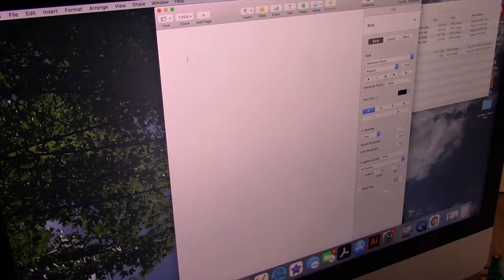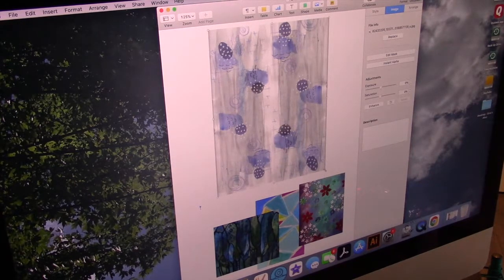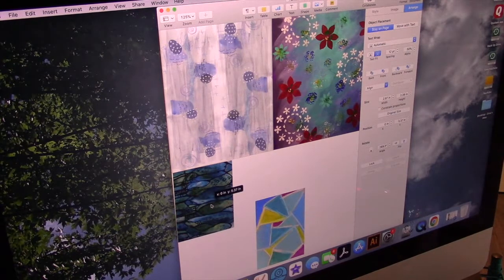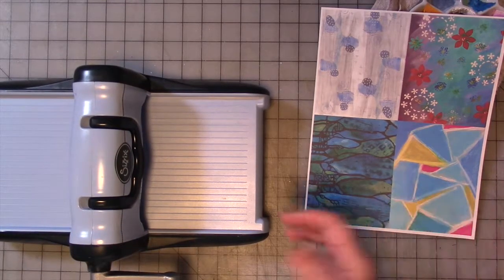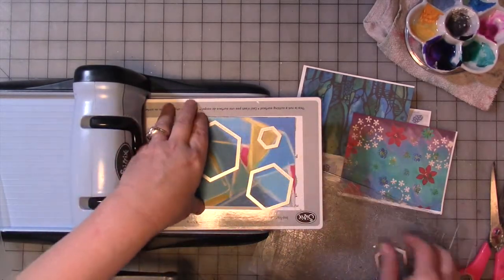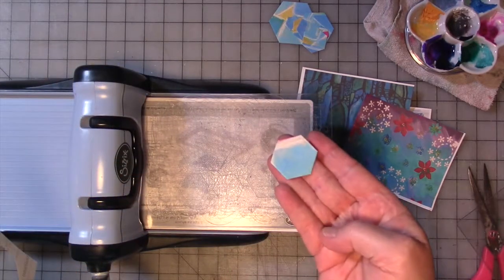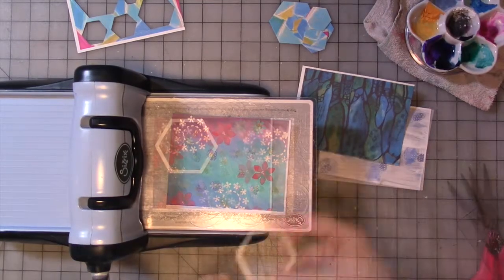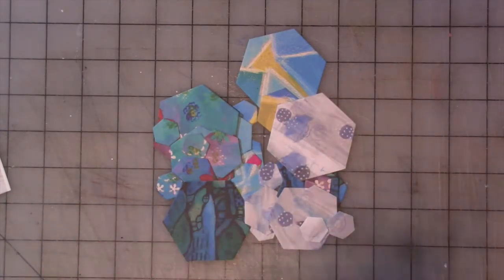4 Artists 4 Seasons Video Hop Winter 2020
Welcome to our last fun collaboration for 4 artists – 4 seasons. We had a lot of fun with this collaboration, but now it is time for something new. So enjoy this hop, and hopefully we see you next year over at Letusstartwithart, a monthly Videohop with even more creators.
So hop now to the next contributor, when you are back on my channel you have completed the hop...